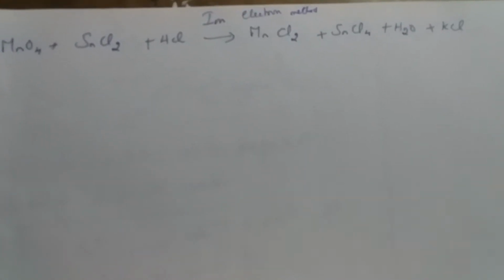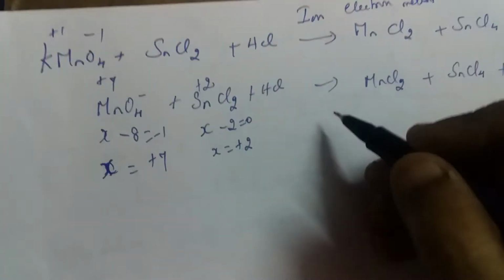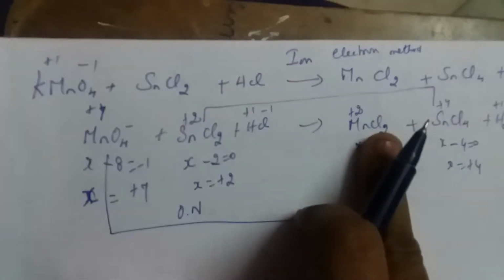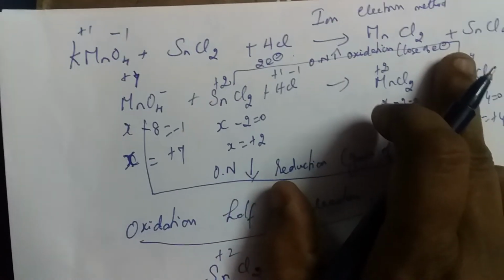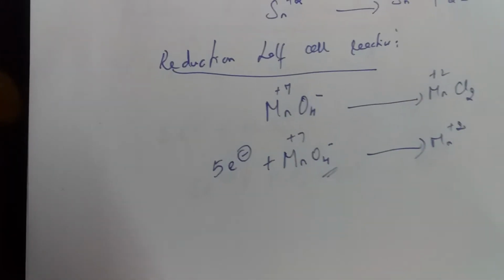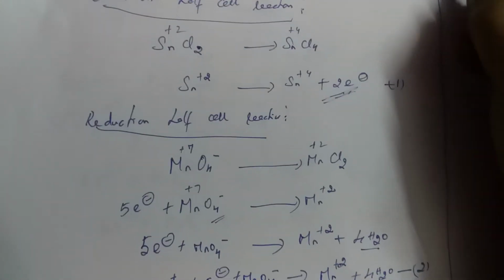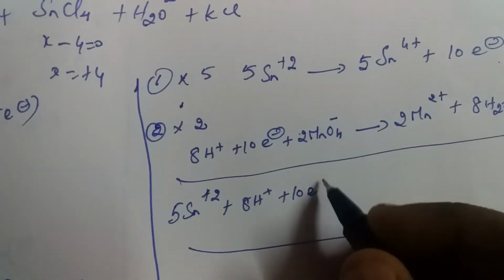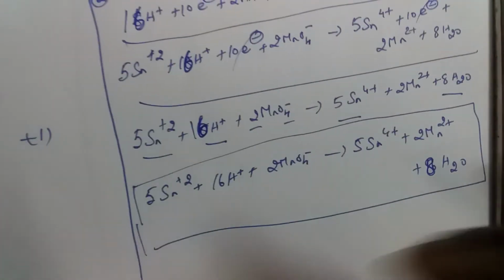Example of balancingredox reaction by ion electron method